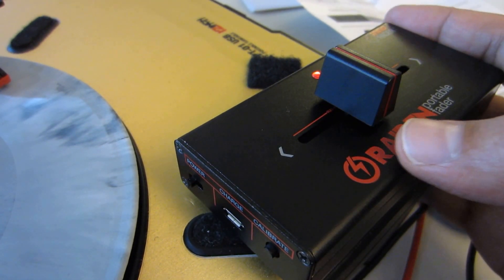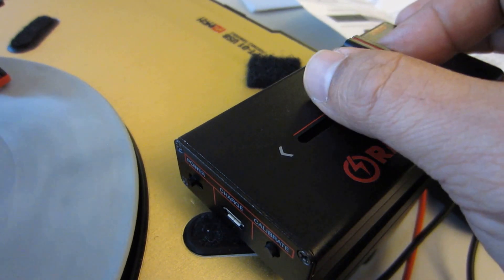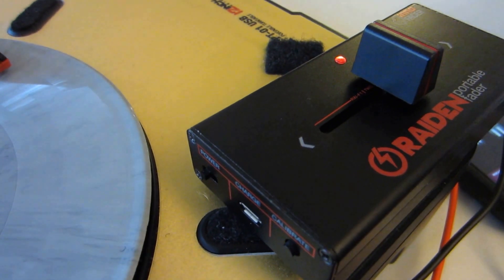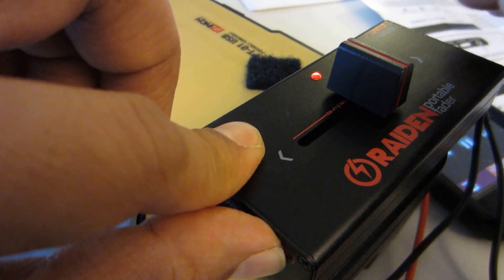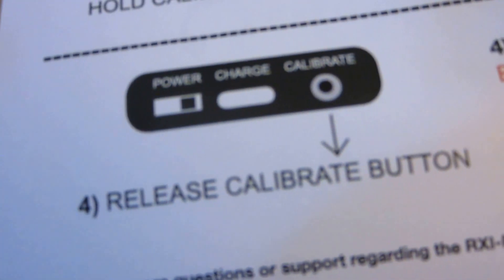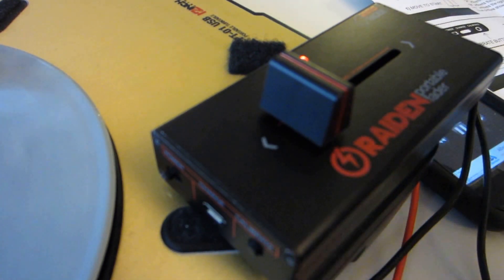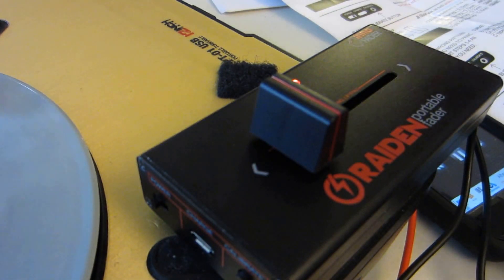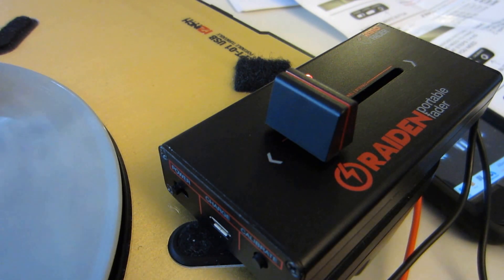How to fix your calibration on the RaidenFader RXI-F1 Portable Faider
This is a brief video on how to fix your calibration when you hear audio bleed after releasing the calibration button.

So don't worry that you dropped $130 of your hard earned cheese!

Music by DJ D'lemma of Northwest Portablists.  You can find this on the 'Click 2' Looper

Shout out to @nwportablists